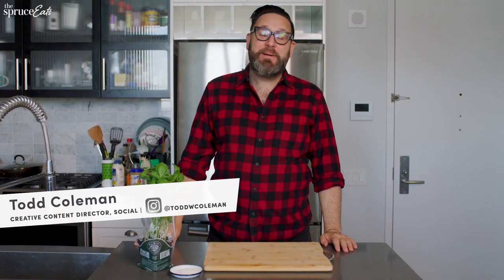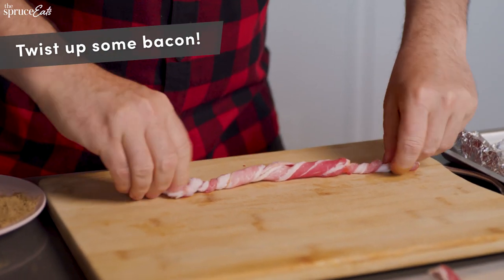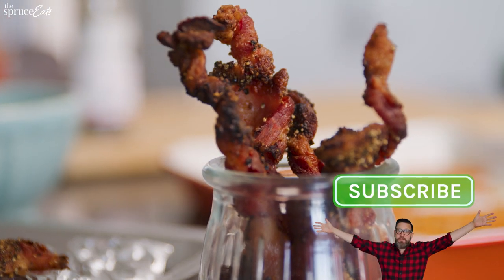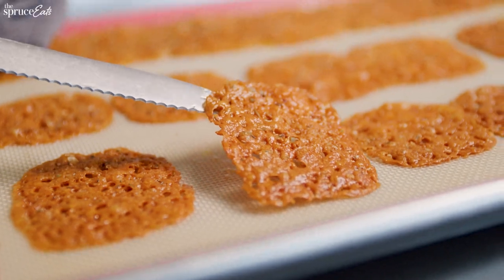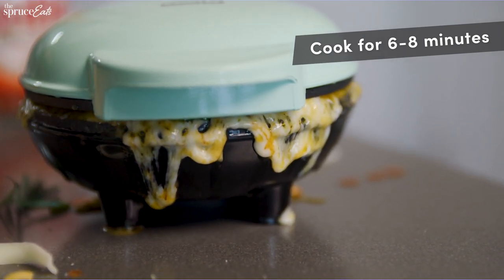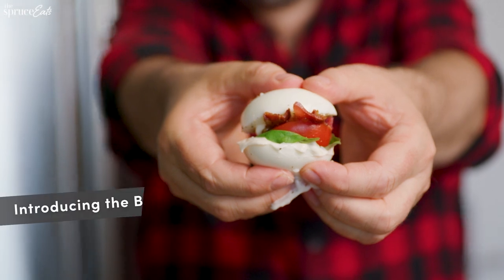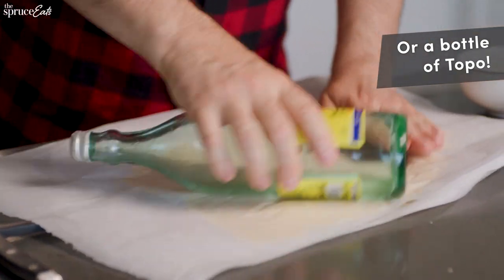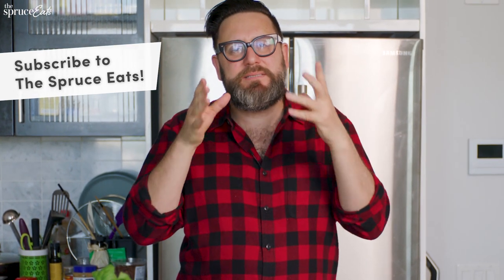Todd's Favorite Keto Snacks To Make At Home | The Spruce Eats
Todd Coleman shows you how to make 5 tasty keto snacks that are both delicious and nutritious and all without the carbs! These keto-friendly recipes are easy to make, taste incredible, and are great low-carb snack options for anyone.

5 Keto Snack Recipes to Make at Home:
00:50 Pastrami Style Bacon Twists
02:45 Zaatar Flavored Cheese Crackers
04:06 The Loaded Waffle
05:34 Basil Bacon Tomato Hard Boiled Egg Sandwich
06:31 Chicken Crust Pizza

Get more delicious and easy snack recipes from sweet to savory by watching our snack ideas playlist